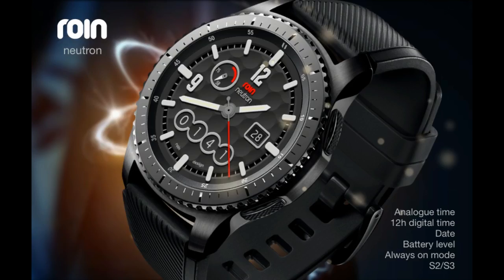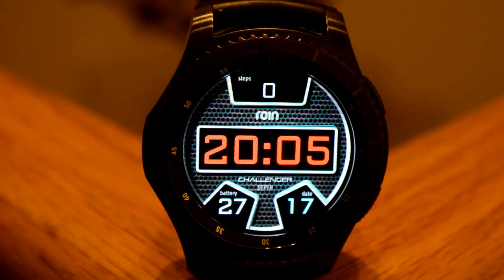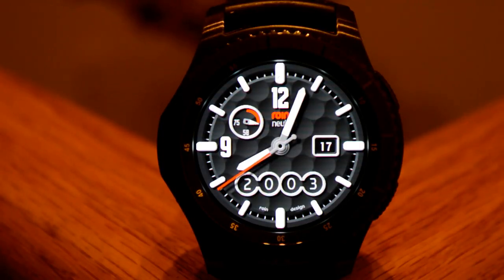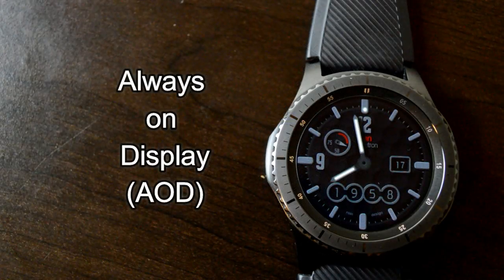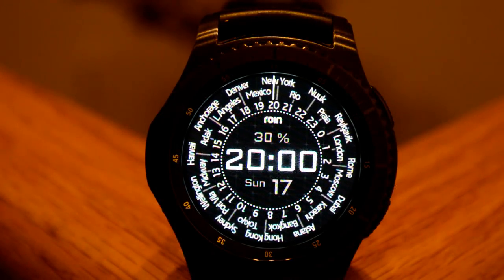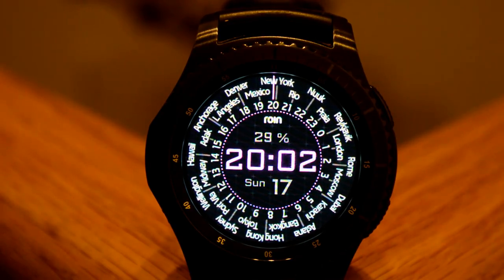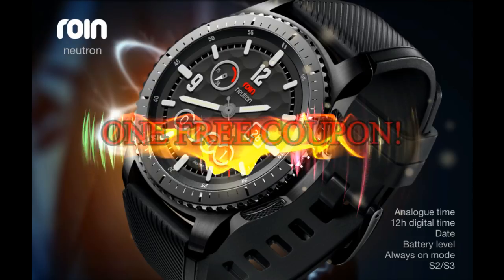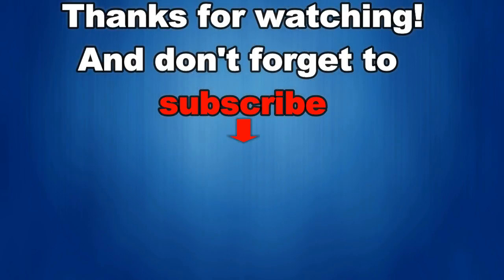Samsung Gear S3 ROIN Watch Faces - FREE Coupon Giveaway! - Jibber Jab Reviews!